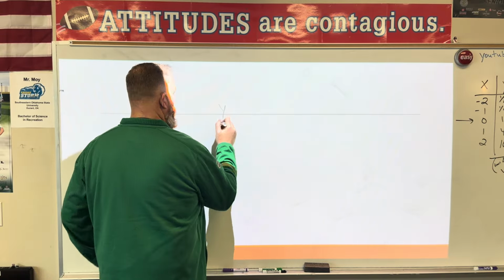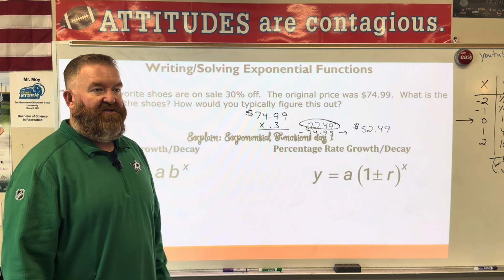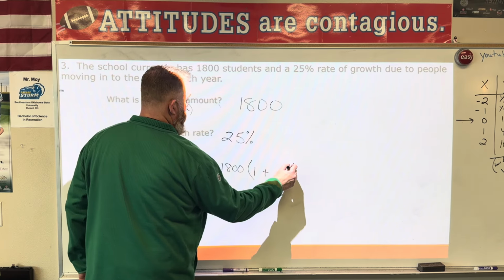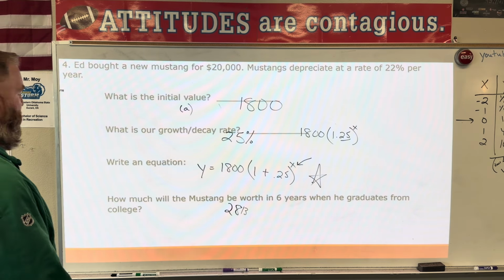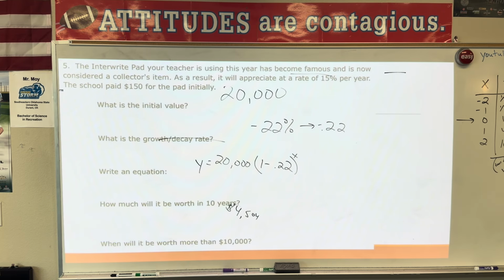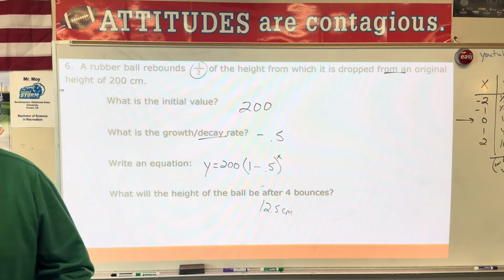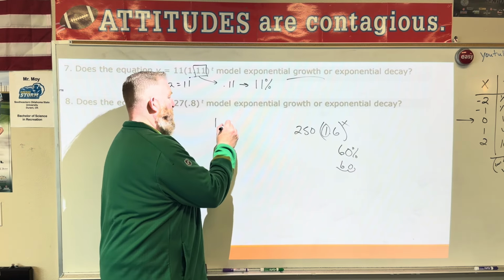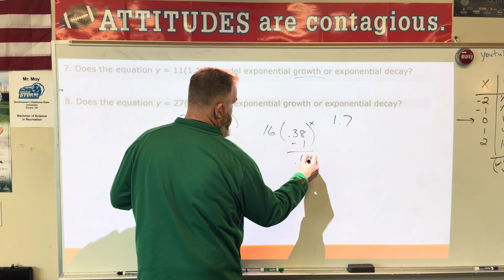Writing Exponential Functions